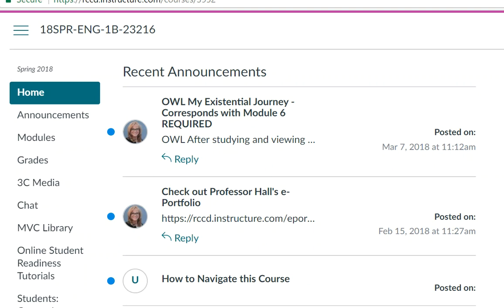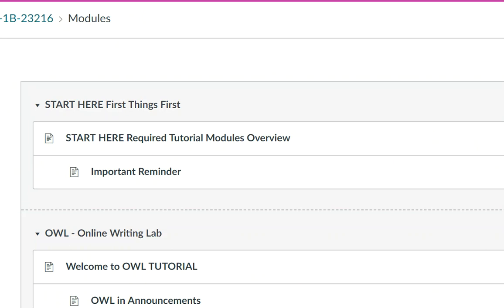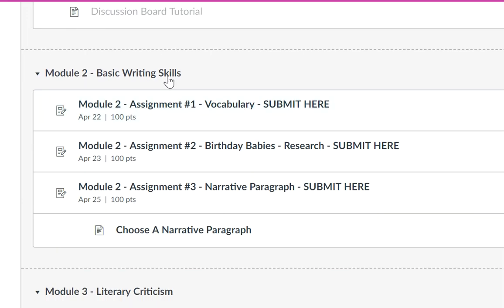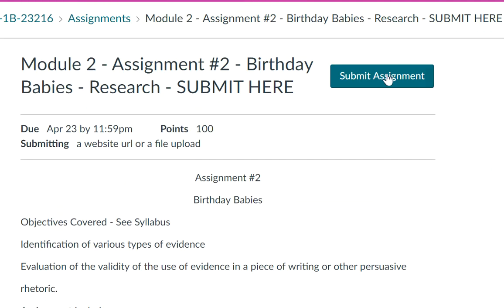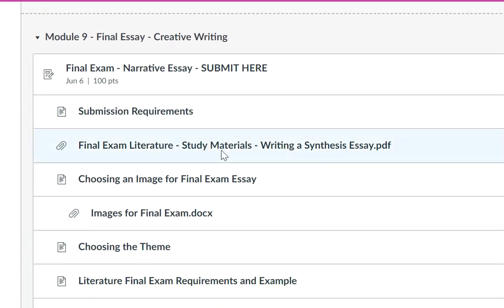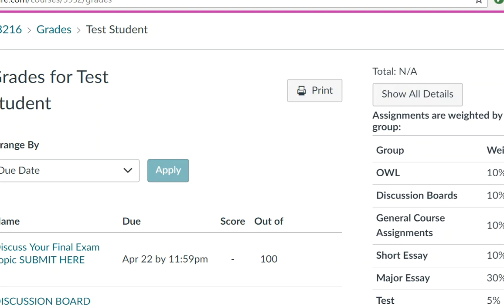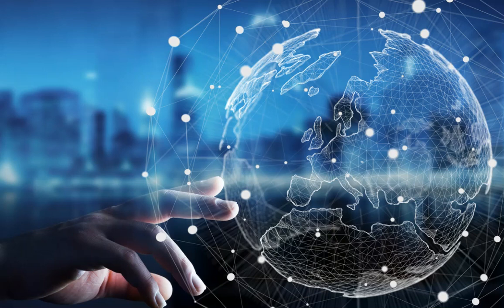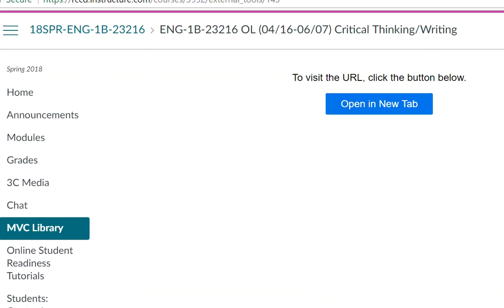English 1B Online Course Review